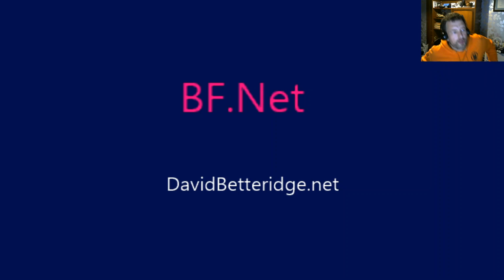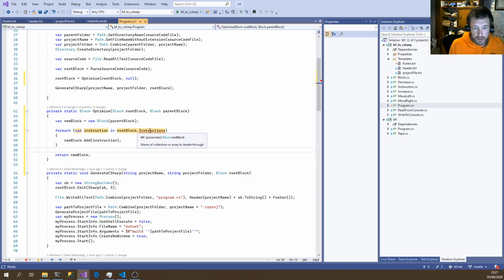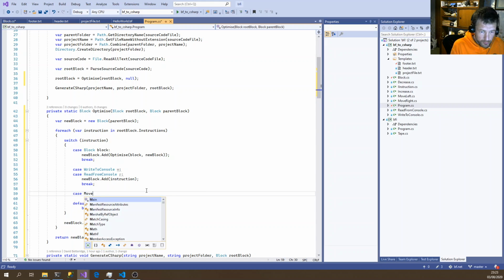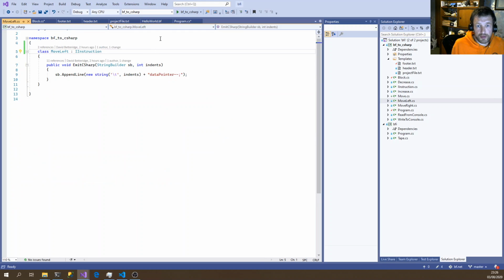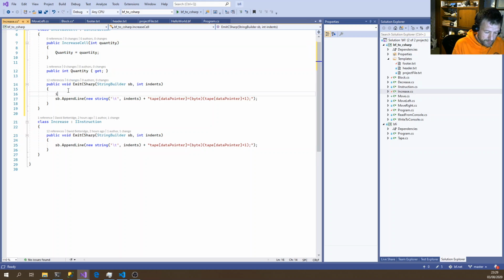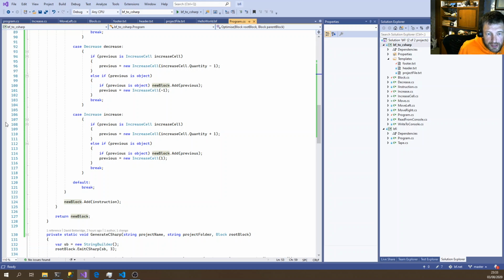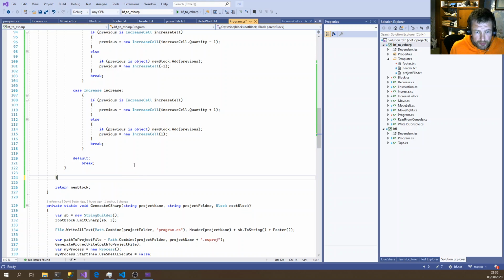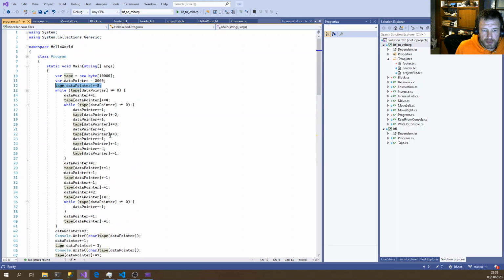Programming a bf.net compiler using C# - Episode 6 - Basic Optimisation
Using our syntax tree we can now perform basic optimisations on our code.

We will carry out additional optimisations in a future video.